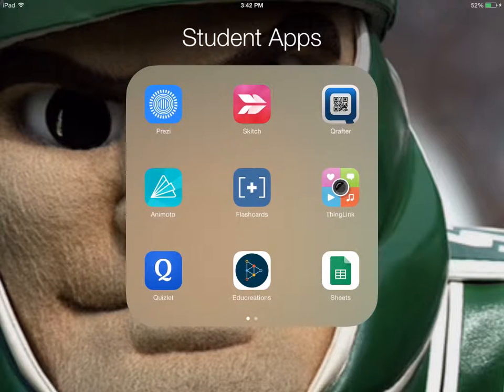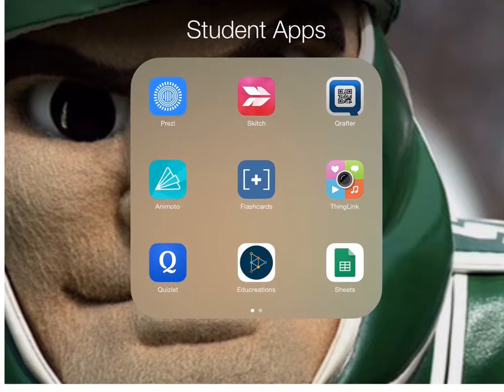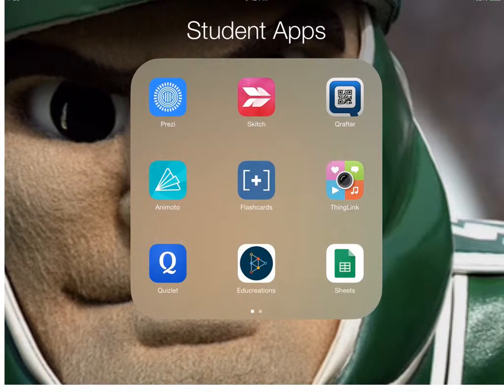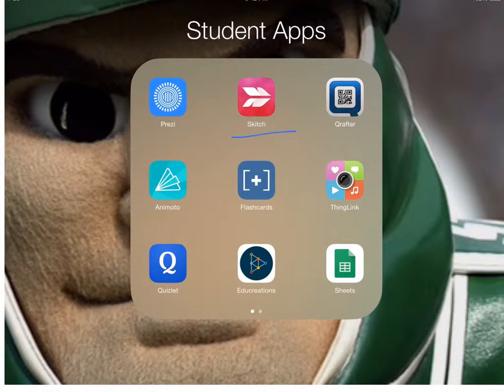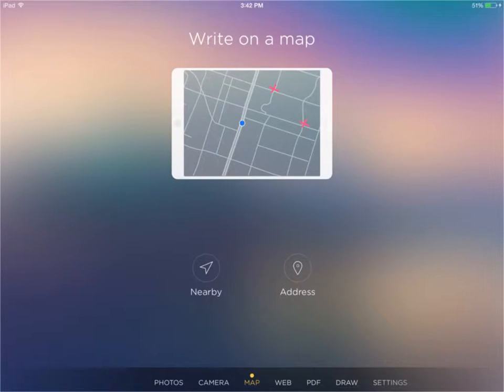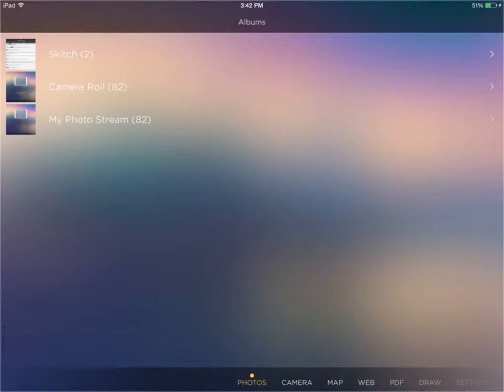Using Skitch in my Classroom